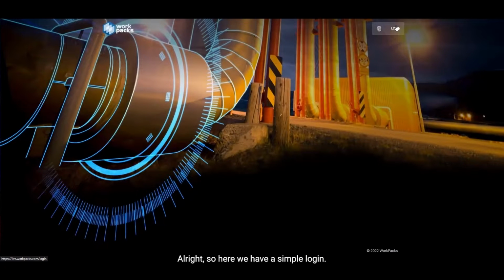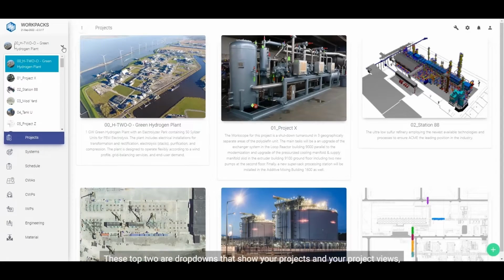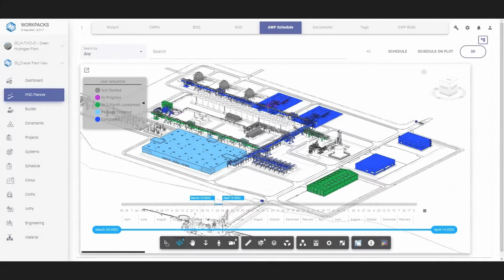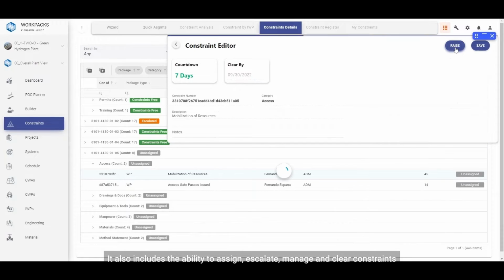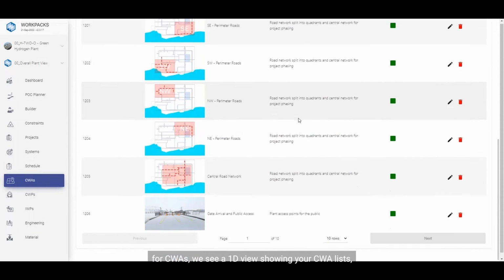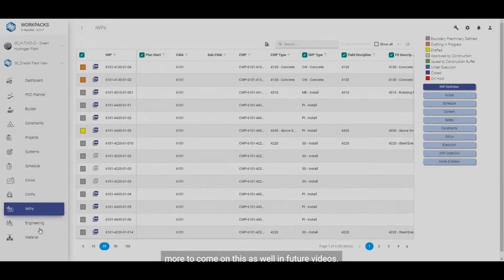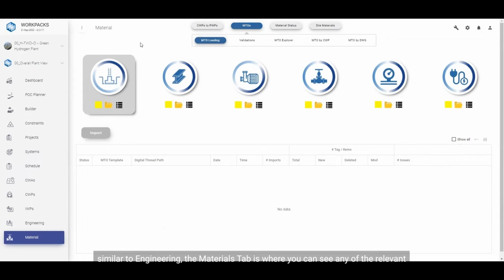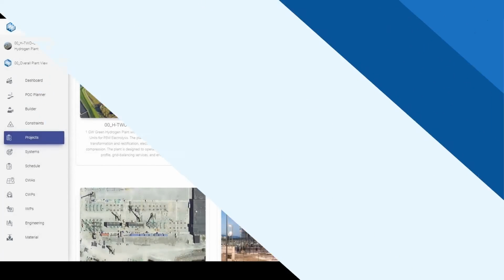WorkPacks: UI and Tools Overview | The Best AWP Software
Discover WorkPacks: The Scalable and Affordable AWP Solution for Safe and Productive Projects. WorkPacks™ helps our clients efficiently create, track, and manage work packages with our web-based platform. We're proud to offer one of the best AWP software in the market, capable of catering to projects of all types and sizes. With WorkPacks™, establishing a successful Advanced Work Packaging program is not just achievable, but also straightforward.

Check us out and take a tour through the UI.
In this video, we quickly walk through the user interface navigation, as well as points to more in depth capabilities from project planning all the way through execution and tracking.